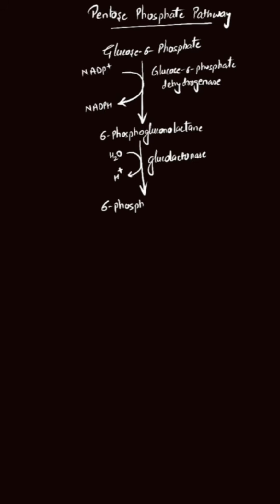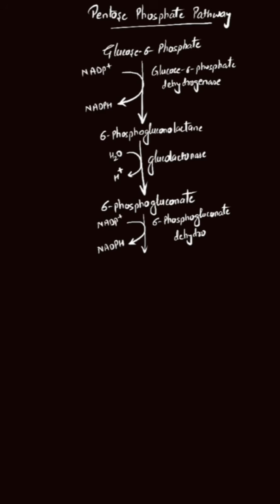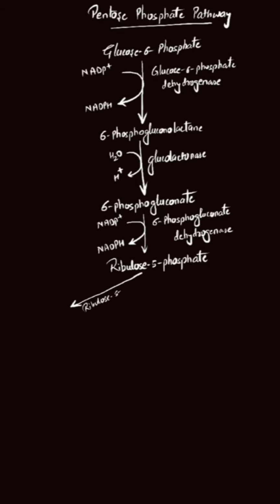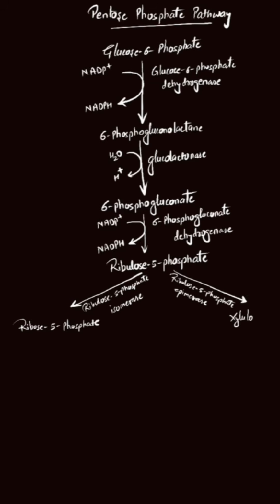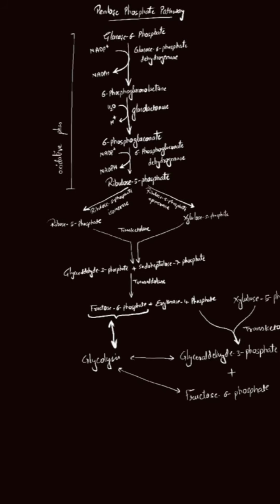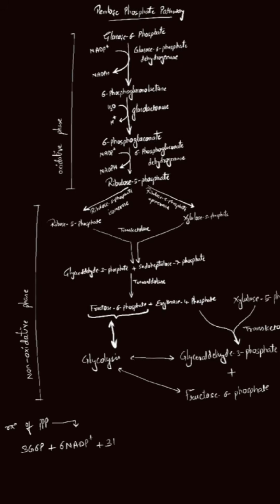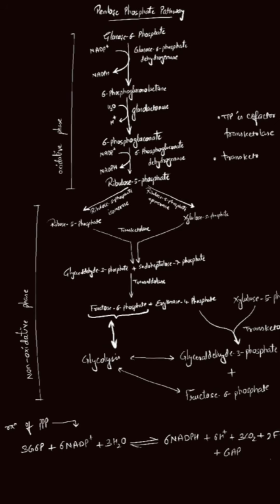pentose phosphate pathway or HMP (hexose monophosphate) shunt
-No ATP is Comsumed - none produced
- required for generating NADPH and C5 sugar Ribose-5-phosphate

-transketolase requires TPP as a cofactor
-transketolase transfer C2 unit from Xu5P to R5P

-transaldolase transfers C3 units from S7p to GAP